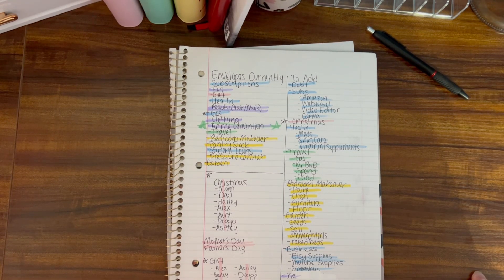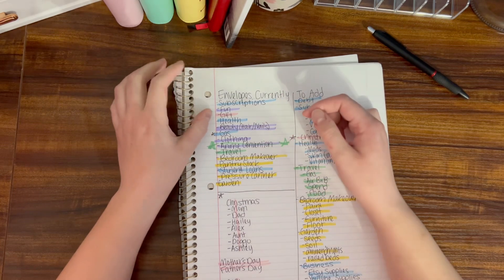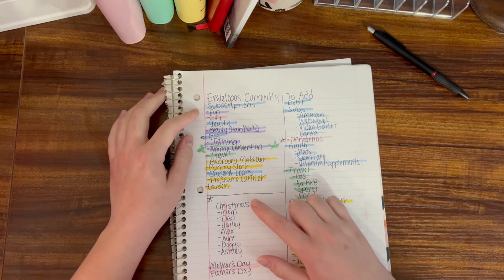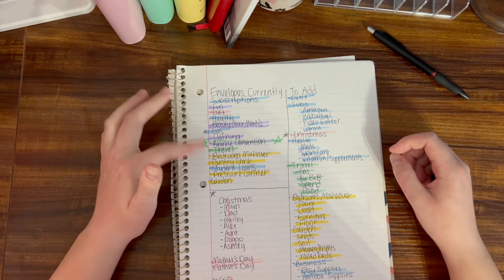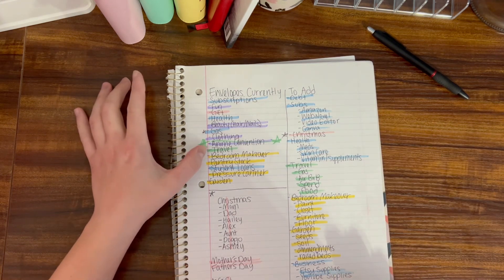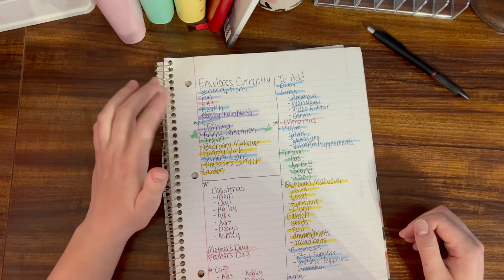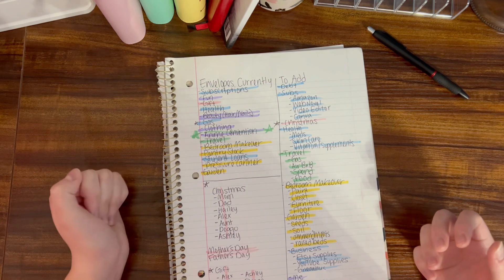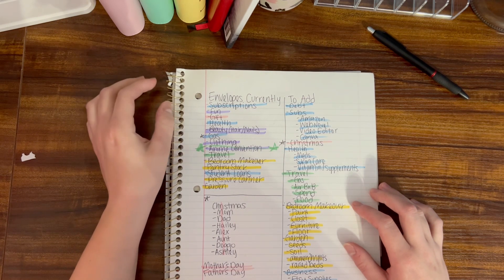MERRY CHRISTMAS! Budget Binder Revamp for 2024?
Hi My name is Devon! I am going to use this channel to keep myself accountable while I pay off my credit card and student loan debt and save money for my future!
MERRY CHRISTMAS GUYS! HAVE A WONDERFUL DAY!

FetchRewards: 68N8G
Receipt Hog: snob4129
ReceiptJAR: DEVOCT89R

I am NOT a financial advisor. I am simply showing you my personal finances to help keep myself accountable.